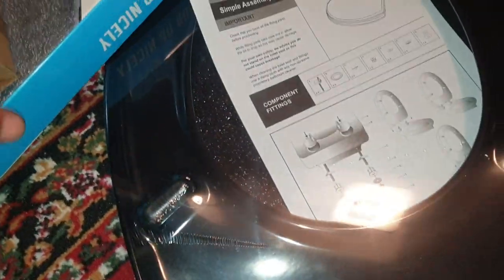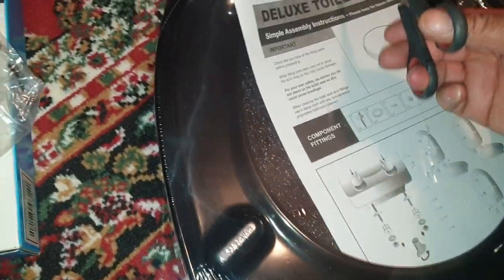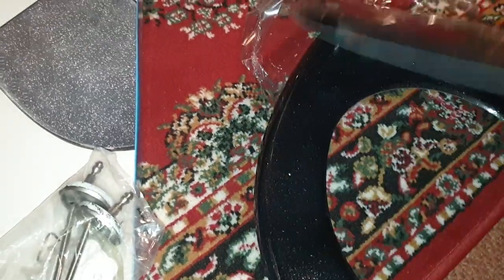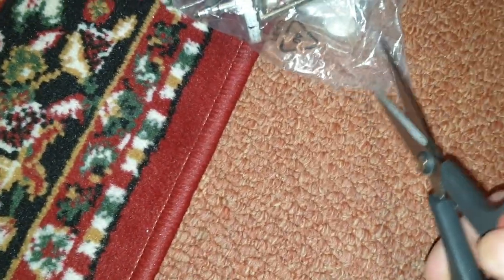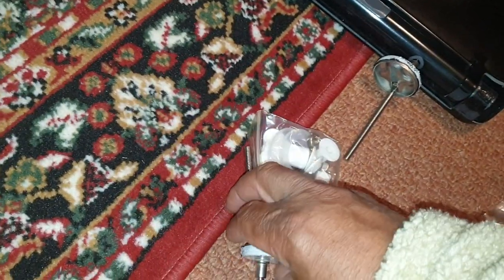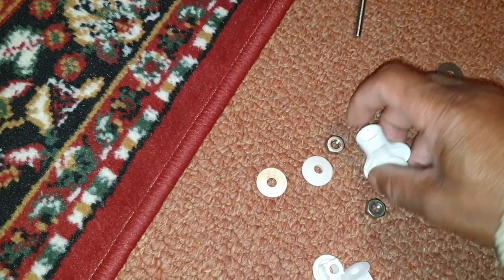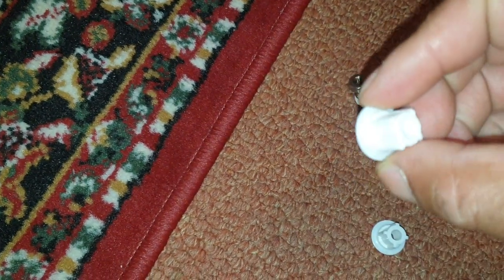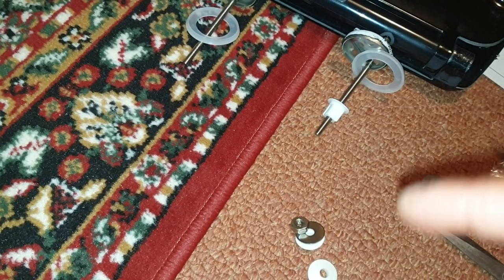Argos black glitter toilet seat unboxing